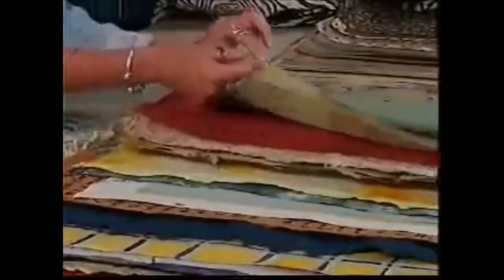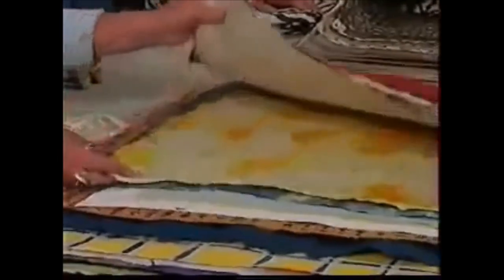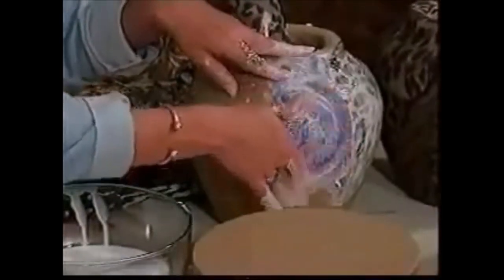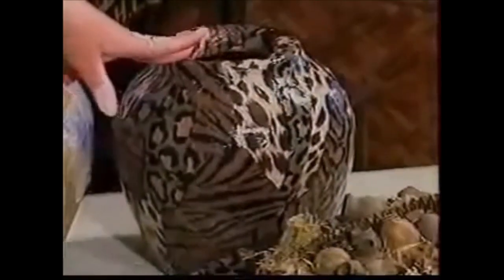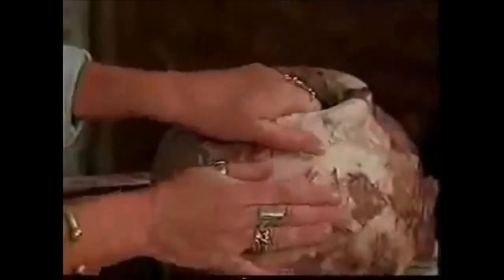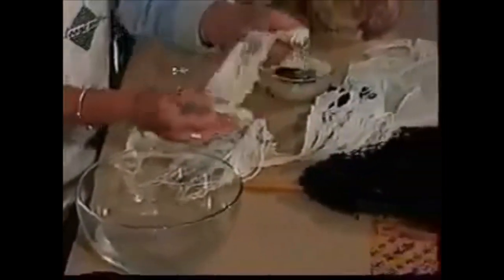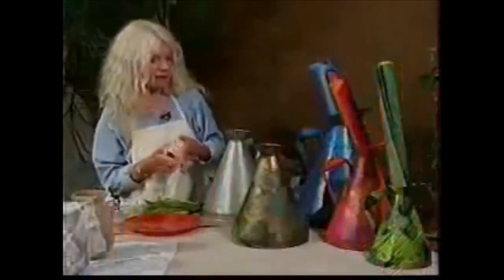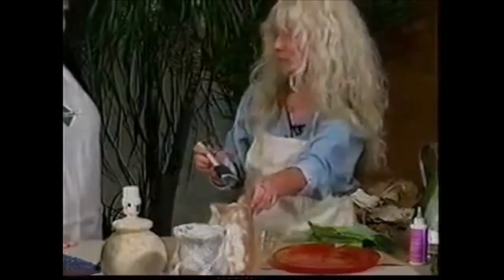Art Techniques Trailer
Want to “taste” a smorgasbord of unique art & craft ideas & methods?  Want to know why & when to use wallpaper paste with this material, but white glue with this other one?  From dinner plates to the dining room table that you put them on, this 5 minute video will give you a quick “taste” of how you can transform ANYTHING into your own “art”.

This 4 part series, “Art Techniques” focuses on raw materials - handmade papers, Project Papers, art & tissue papers, Abaca fiber, Pulp Netting & other natural fibers & organic textiles.  It explores the differences in working on slick or absorbent surfaces, & what adhesives are best for metal, glass, or paper.  General techniques and applications that can be used in an endless variety of creative ways.  And of course, we have LOTS of finished projects and ideas to get you going.

Sandi Reinke was a frequent & popular guest artist on the Carol Duvall Show, The Christopher Lowell Show & other DIY shows.  Her design column & by-line appeared weekly in the Statesman Journal.

About Loose Ends Paper and Art: A husband & wife team, Art & Sandi Reinke are co-owners of Loose Ends, an independent art materials and paper supplier in Salem Oregon.  They have been in business since 1988, traveling to remote destinations & villages for their unusual offerings. Their work & pleasure is sourcing, developing & selling unique art materials to artists, designers & craftspeople - and talking about art!

Open Thursday through Saturday